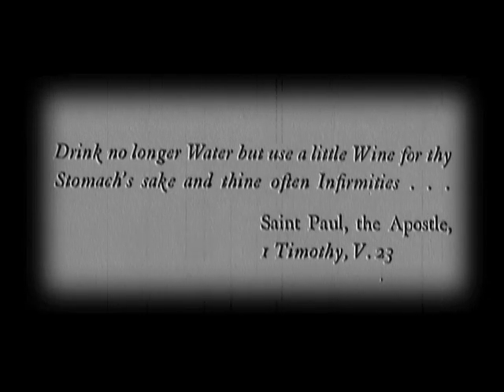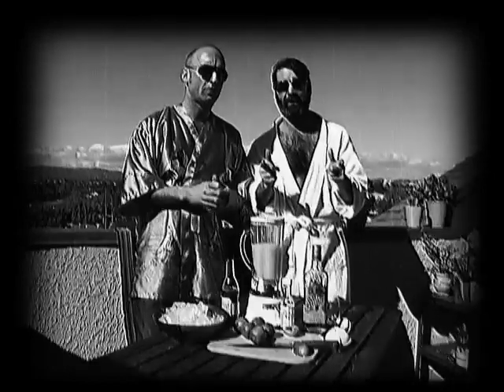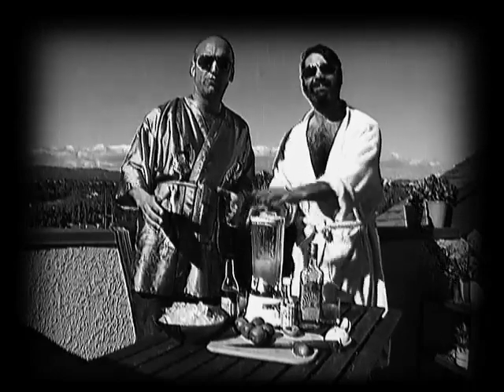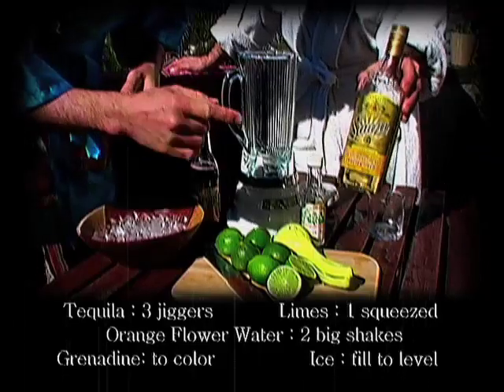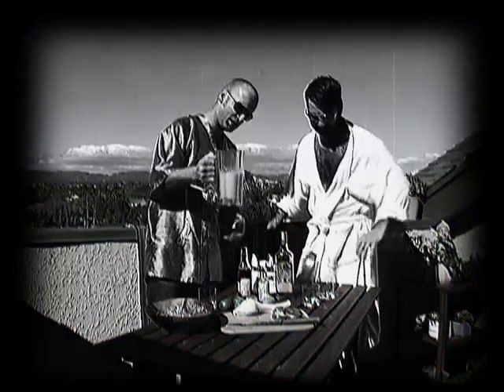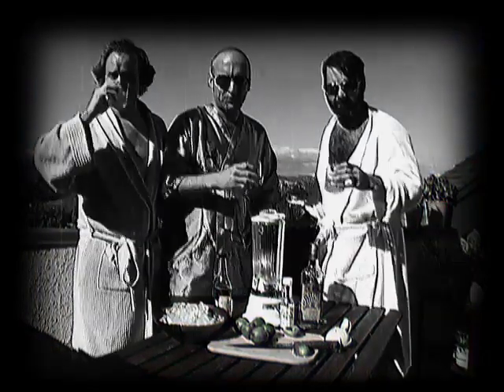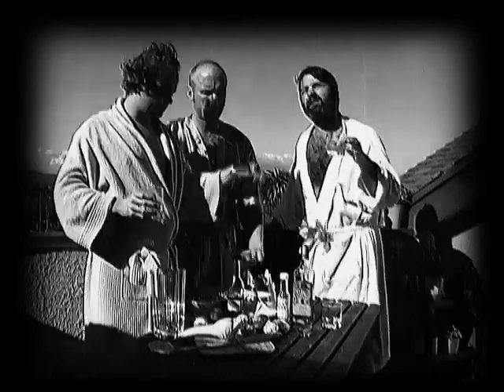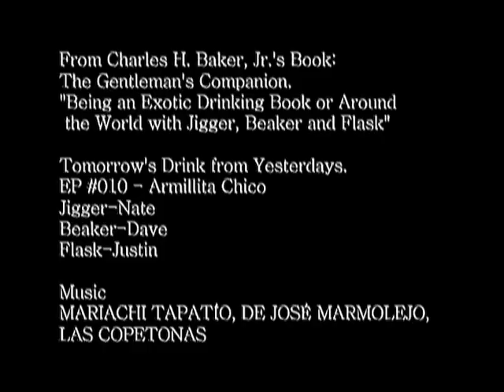TDFY#010 THE ARMILLITA CHICO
Back from Hiatus the boys enjoy Mexico-
With a wonderful alternative to the margarita.